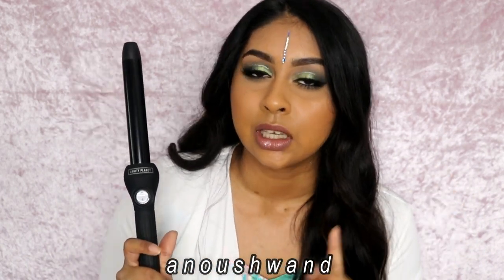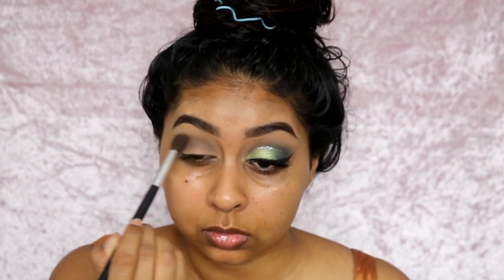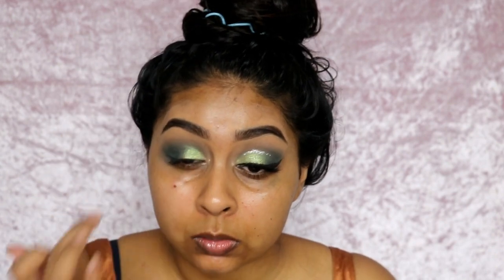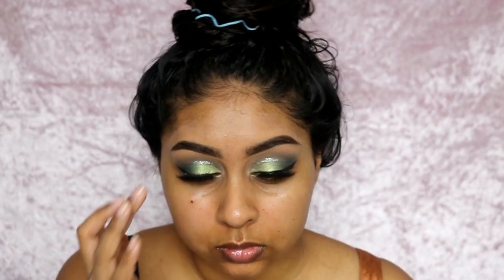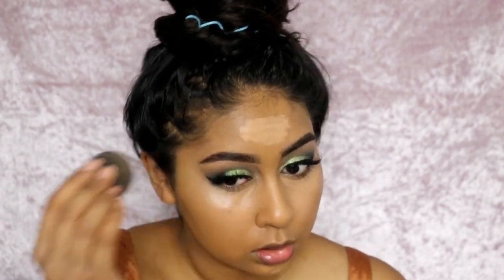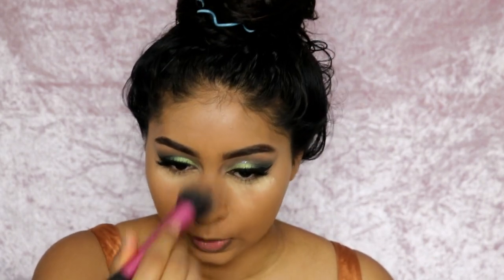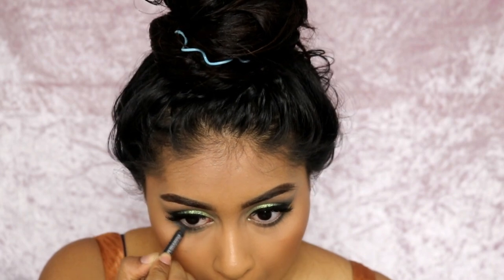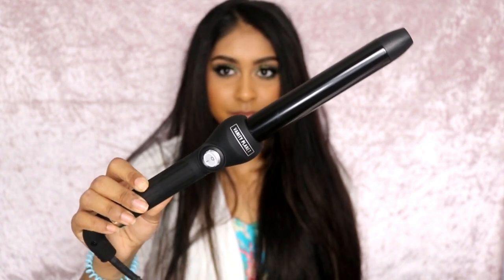Green Indian Wedding Makeup Tutorial | & How I Curl My Hair!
VANITY PLANET CUE CURLING WAND 1.25 inch Barrell

Products used:

BROWS
L'Oreal Brow Artist Plumper Med / Dark
L'Oreal Brow Artist Expert - Ebony

EYES
Tarte Shape Tape Concealer - Tan Sand
Anastasia Beverly Hills Subculture Palette
NYX Matte Black Liquid Eyeliner

FACE
NYX Corrector - Orange
NYX Total Control Drop Foundation - Caramel
Maybelline Master Bronze Palette
Huda Beauty Golden Sands Highlighting Palette
NYX Dewy Setting Spray

LIP
Gerard Cosmetics Liquid Lipstick - Iced Mocha

Anouchka10

Amazon/Ebay Makeup Brushes I use:

MAC Dupe Set:

1st Tonsee Brush Set

2nd Set

3rd Set: